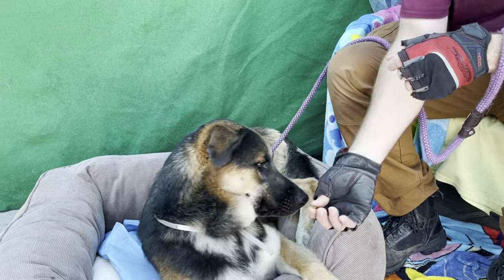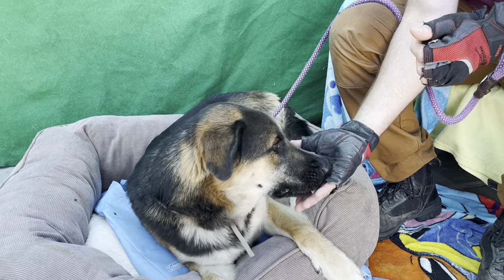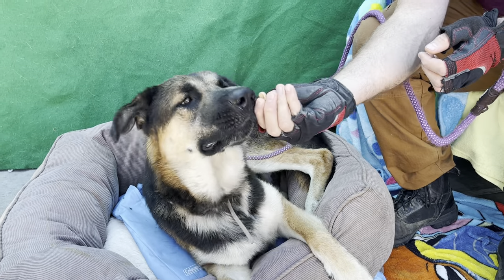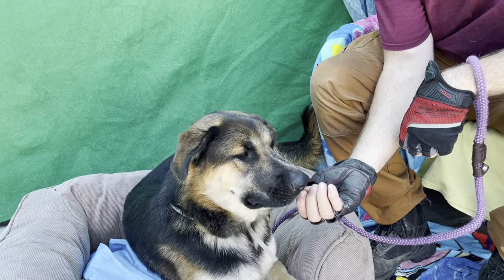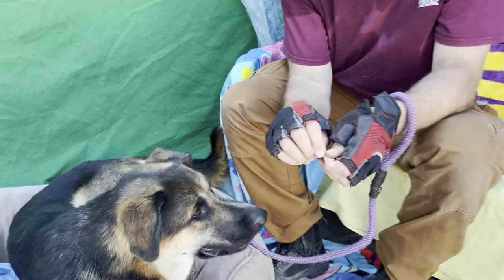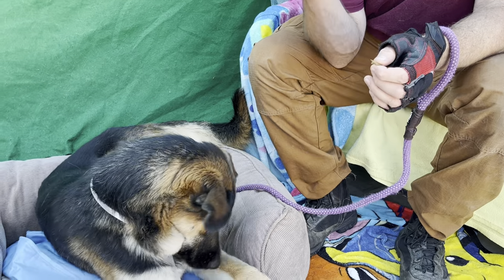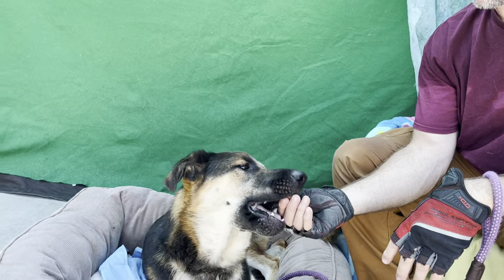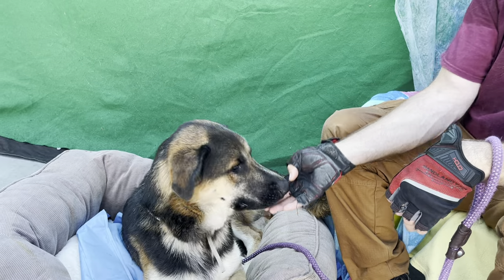NEW! Now at the Carson Care Center A5572840 Thor | German Shepherd